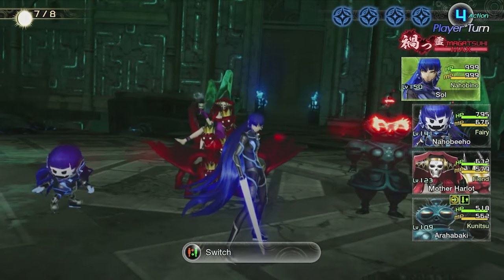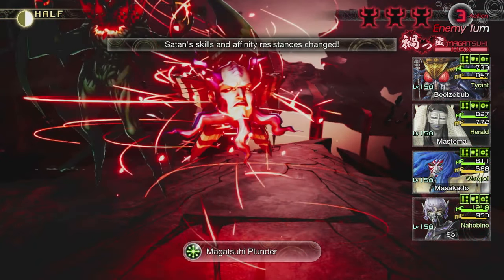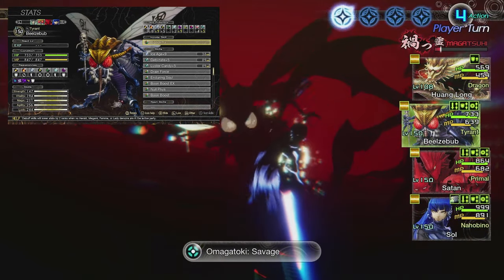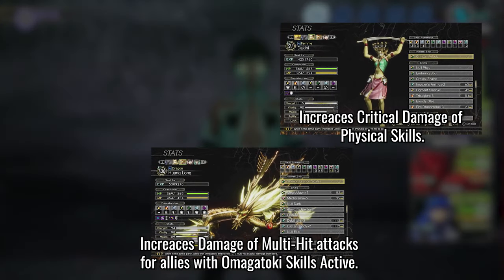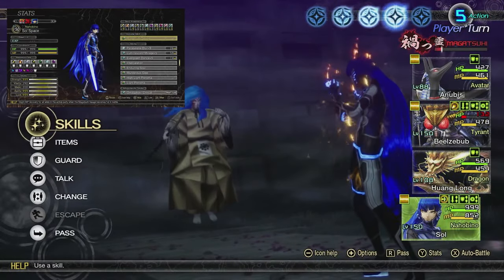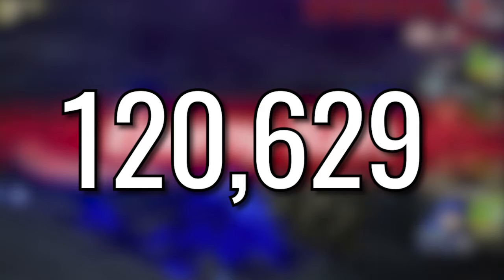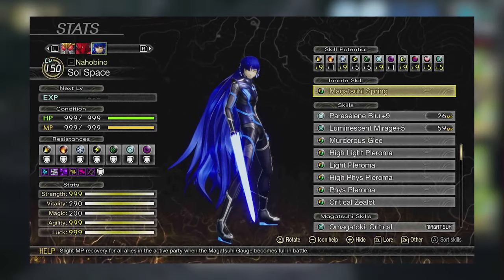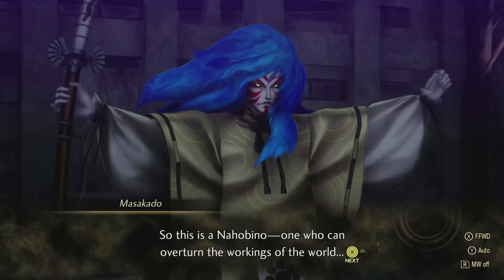How I Created The STRONGEST Paraselene Blur EVER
I'd be super down to experiment more with this!

0:00 - 0:21 INTRO
0:22 - 2:00 STRATEGY & BUILDS
2:01 - 3:55 DAMAGE TESTING